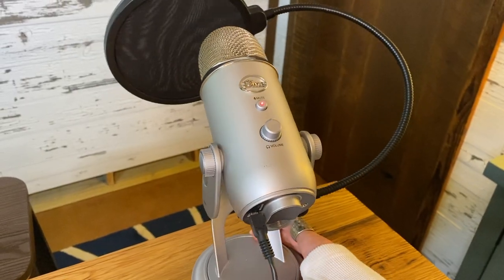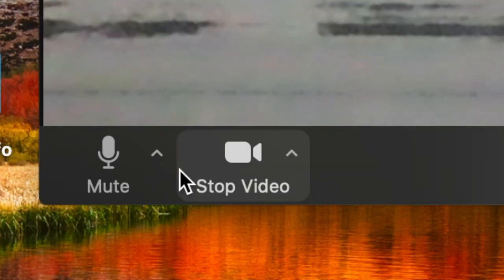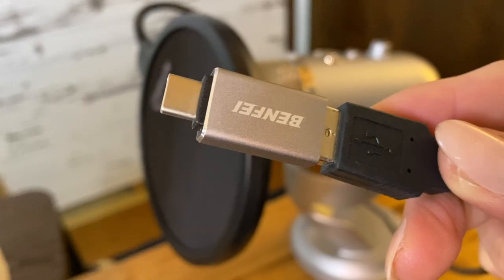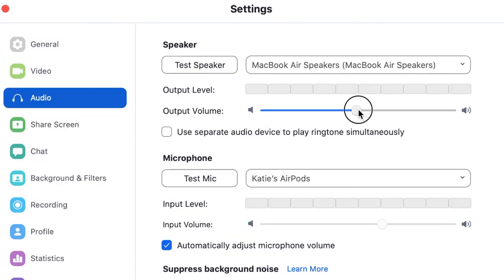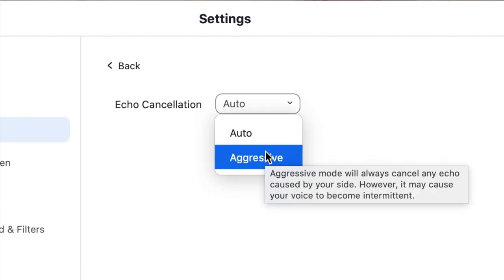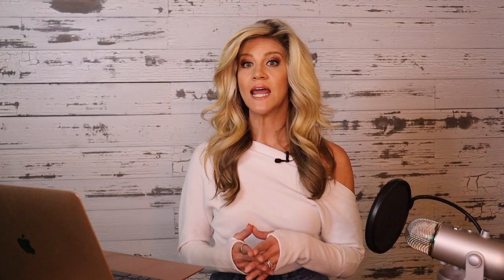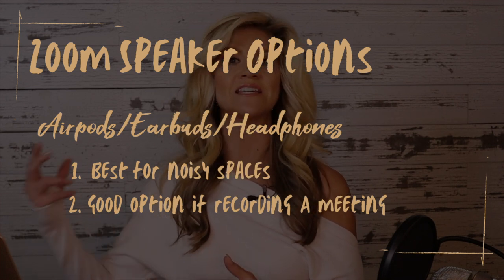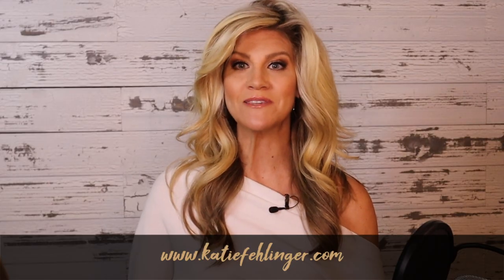Zoom Audio Options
ZOOM AUDIO OPTIONS: Do you sound like you’re in an echo chamber on Zoom? Learn the best Zoom setup and Zoom meeting tips for different use cases for your next Zoom meeting, virtual presentation or virtual speech. In this Katie Fehlinger Video segment, you’ll learn about Zoom testing: what Zoom audio makes the most sense, how to test audio, and Zoom best practices depending on your Zoom audio settings. Quality audio is a key part of how to give a virtual presentation. So make the most of your next Zoom presentation with these helpful Zoom tips and Zoom etiquette guidelines!

BLUE YETI MICROPHONE

MY VIDEO EQUIPMENT KIT: